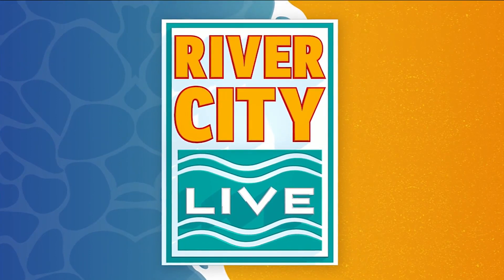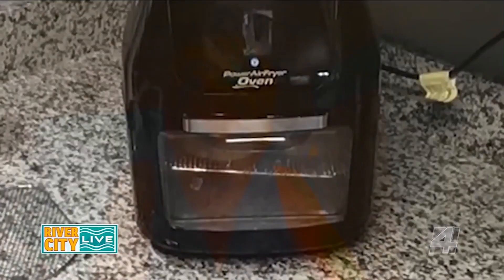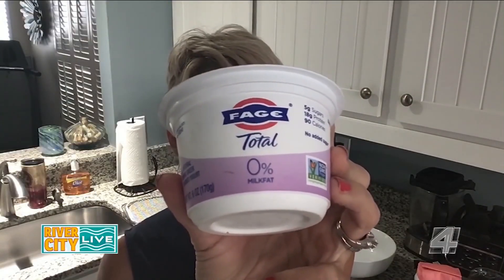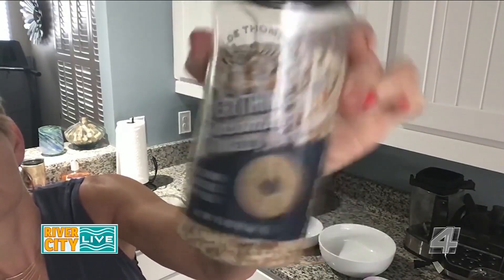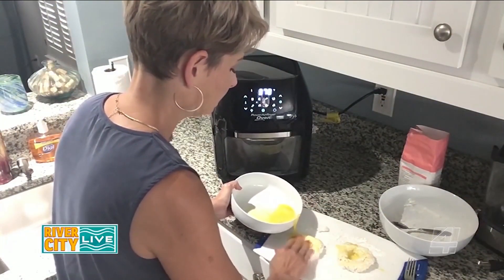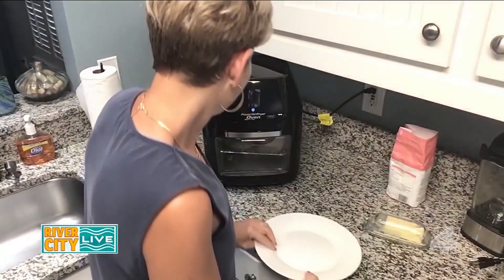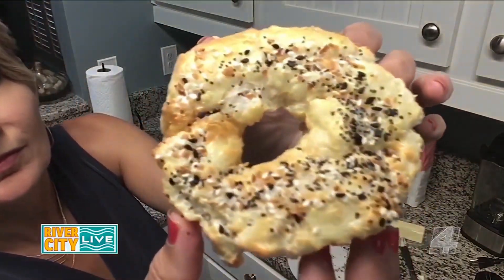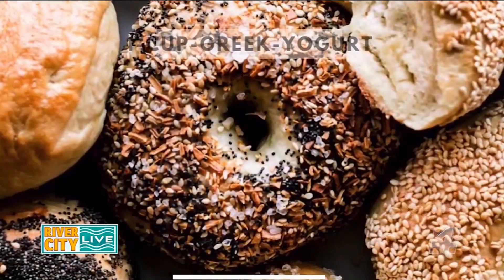Five Ingredient Air Fryer Bagels! | River City Live